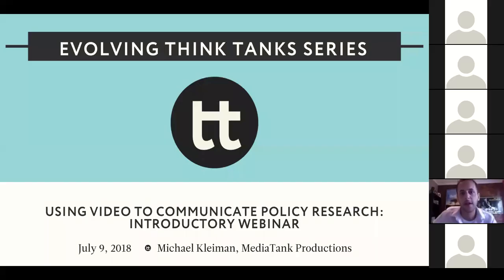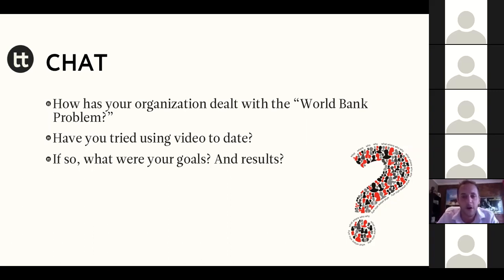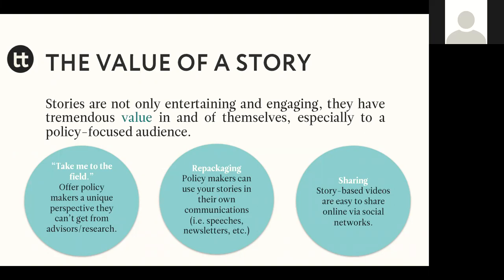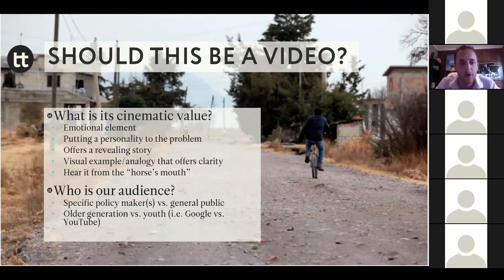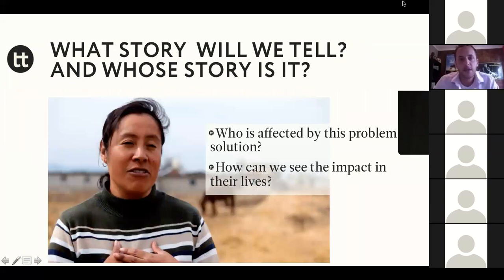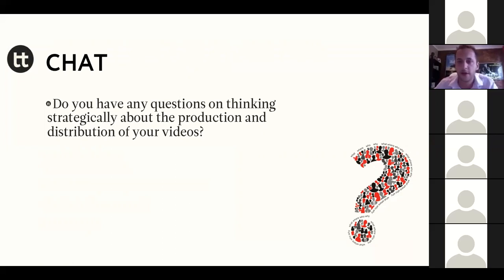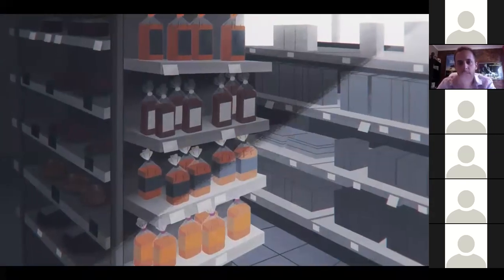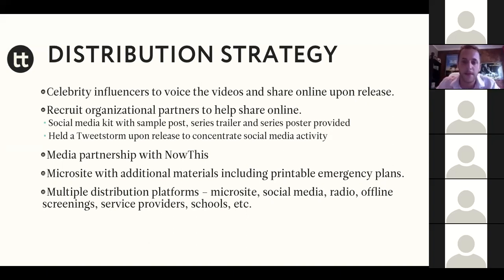Introductory webinar on using video to communicate policy research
This is one of the free On Think Tanks introductory webinars.

About On Think Tanks:
On Think Tanks focuses on a range of issues of relevance and interest to think tanks as well as their staff and supporters. We hope that our initiatives and the articles and resources we publish will support think tanks to be more strategic in the ways they make short and long-term decisions; and that this will result in better policy advice and policy outcomes for all.

The OTT School offers a range of capacity building opportunities for policy entrepreneurs, thinktankers, think tanks and policy research centres to develop their personal and organisational competences.